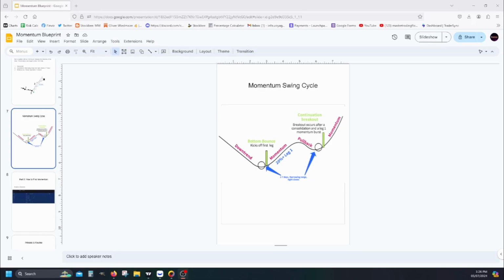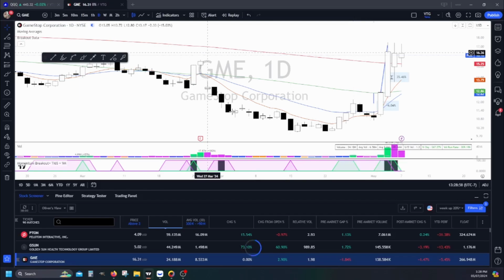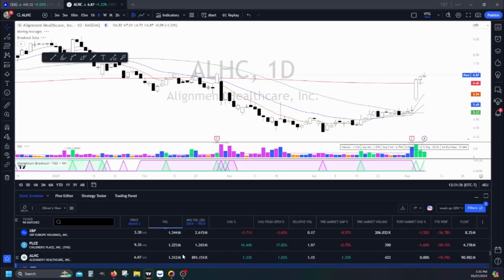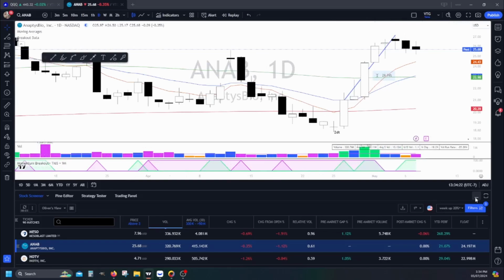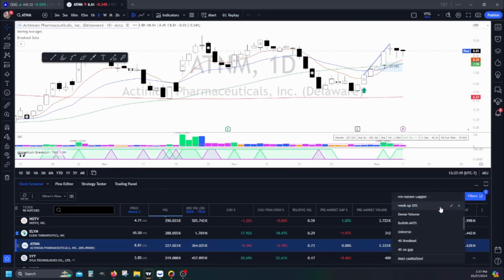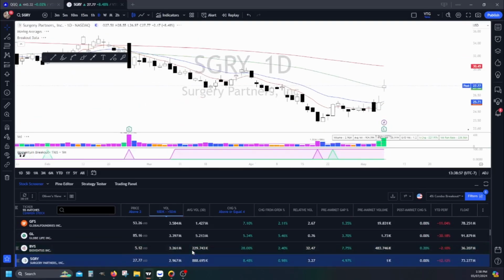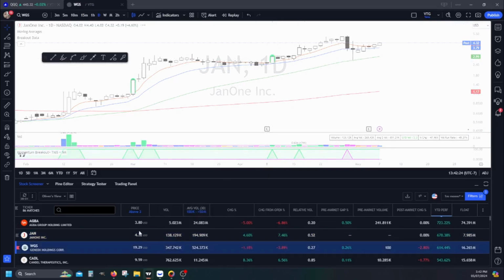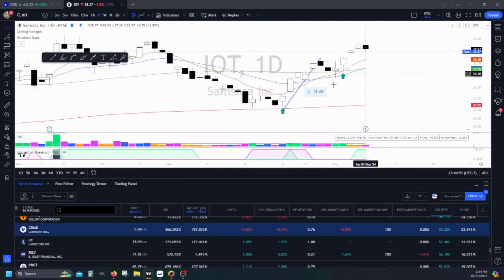Nighttime Routine | Scans, Process and Momentum Mindset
Join me for a behind-the-scenes look at my nighttime routine as a momentum swing trader!

In this video, I'll walk you through my daily process for staying engaged with the market and identifying potential winners. By tracking reversal bottom bounces and breakouts from short consolidations, I'm able to get a glimpse "under the hood" of the market and train my eyes to recognize the characteristics of stocks that are poised for a momentum run.

My Favorite Books:
Trading in the Zone, Mark Douglas

Other must read books:
The Battle for Investment Survival, Gerald Loeb
Think and Grow Rich, Napoleon Hill